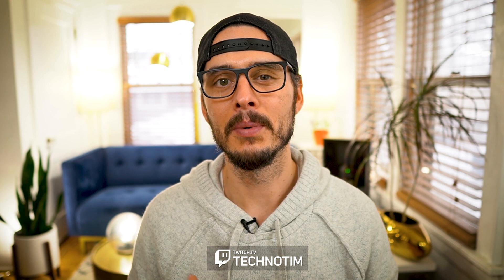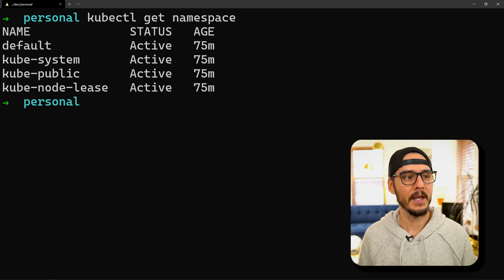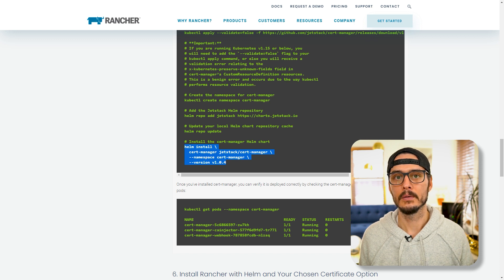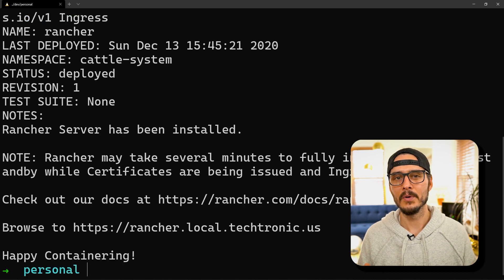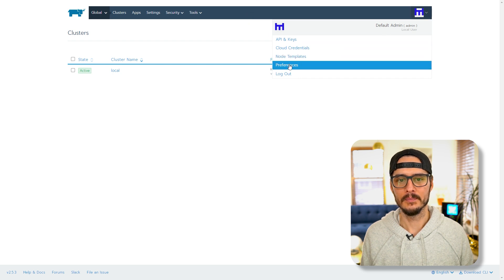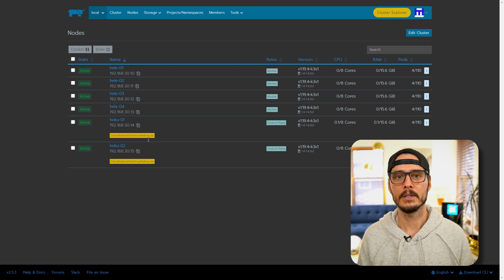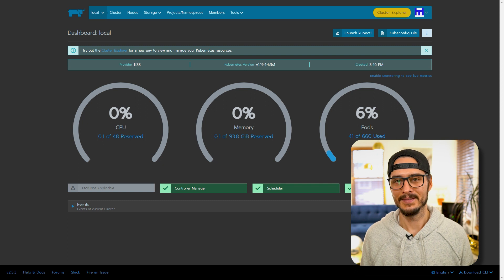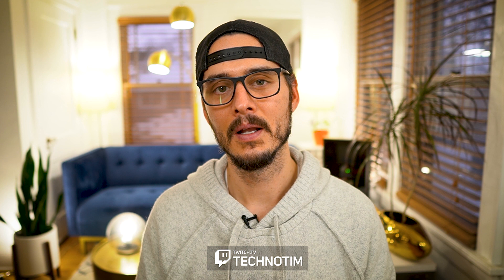High Availability Rancher on a Kubernetes Cluster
Are you running Kubernetes in your homelab or in the enterprise?  Do you want an easy way to manage and create Kubernetes clusters? Do you want high availability Rancher? Join me as we walk through stalling Rancher on an existing high availability k3s cluster in this step-by-step tutorial.  We install Rancher, configure a load balancer, install and configure helm, install cert-manager, configure Rancher, walk through the GUI, scale up our cluster, and set up a health check and liveness check!   Join me, it's easy in this straightforward guide.

00:00 - Intro
00:24 - What are we going to talk about today?
00:47 - Why would you want to use Rancher?
01:03 - Installing HA k3s
01:20 - Prerequisite - Kubernetes (duh)
01:26 - Check kubectl install
01:43 - Install and configure helm
02:10 - Update and configure helm for Rancher
02:35 - Create a namespace for Rancher
03:01 - Choosing our SSL configuration
03:41 - What is cert-manager
04:10 - Install and configure cert-manager
05:32 - Install Rancher using Helm
06:04 - Create a Load balancer using NGINX
07:22 - Check the Rancher rollout status
07:56 - Upgrade Rancher Command
08:13 - Go to our Rancher UI
08:34 - Choosing our Rancher View - Multiple vs Single Cluster
09:34 - Dark Mode Rancher
09:51 - Rancher UI Overview
11:02 - Install apps and see namespaces
11:34 - Kubernetes Nodes
12:07 - Deploy a workload on Kubernetes
12:30 - Scaling and Scheduling on Kubernetes
13:11 - Scale NGINX workload to 20
13:38 - Scale even more pods (40)
14:27 - Taking down a node
14:38 - Setting up health checks and liveness probes
15:56 - What do you think of Rancher on Kubernetes?
16:40 - Stream Highlight - Kubernetes is removing Docker support??

If you are looking for how to install HA k3s that was mentioned in this video, check out

"Shingu" is from Harris Heller's album SHINGU.